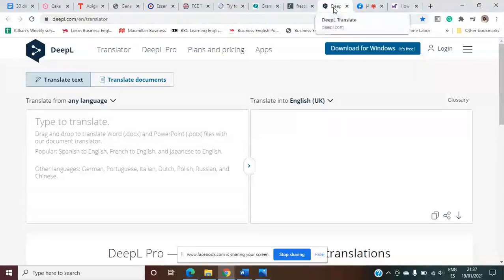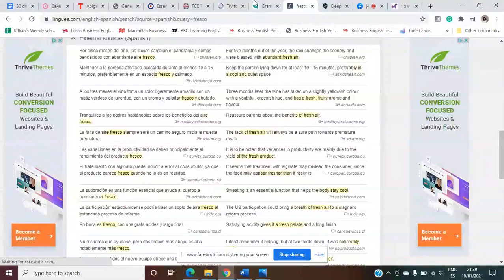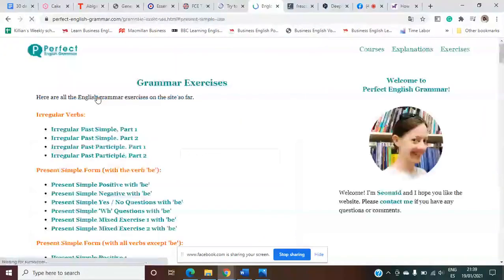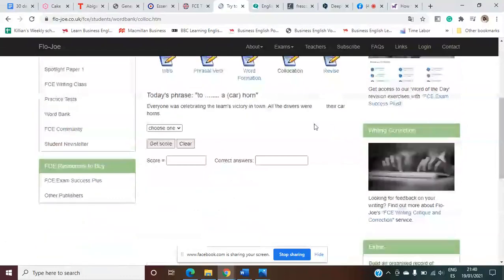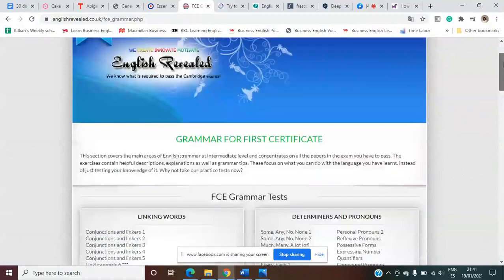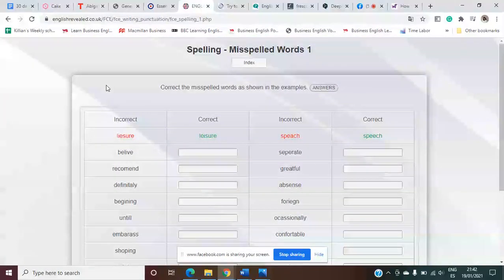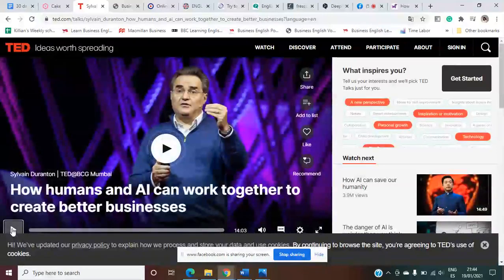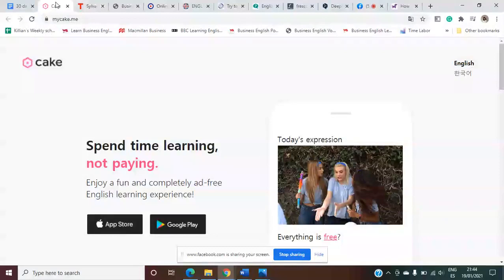Tip 16 How to improve your English - Best English Learning Sites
For our FREE step by step guide to improving your English

Do you want a step-by-step path to fluency? Join our monthly membership here (free for one month!)

Need to speak English?

Want to know if your company is eligible for free training?

Our blog has great advice on how to improve your English